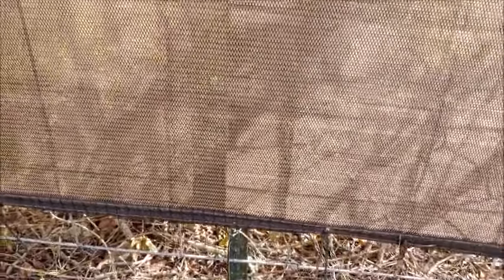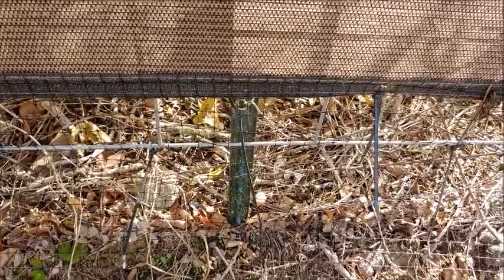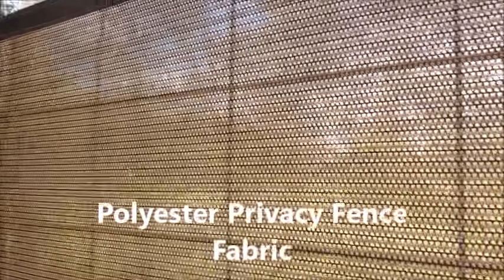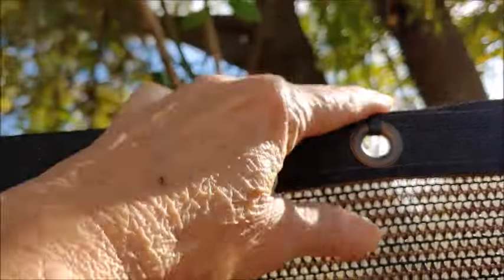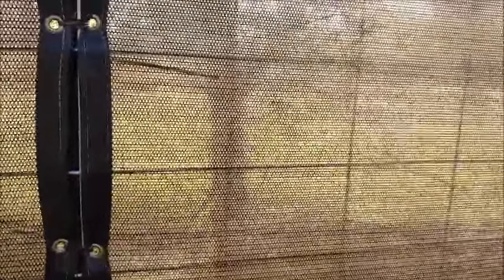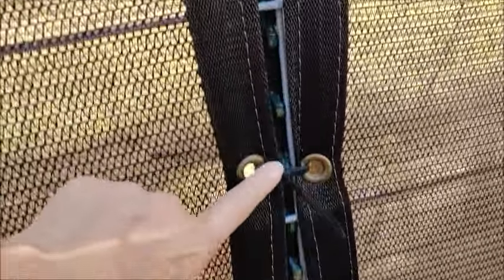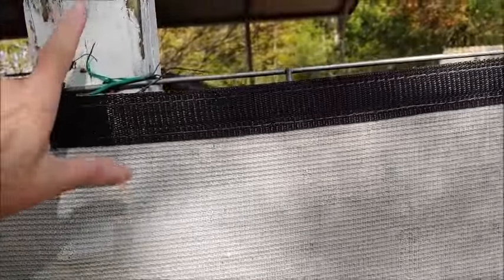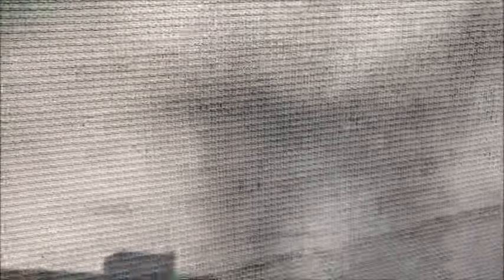DIY Easy To Install Privacy Fence Update